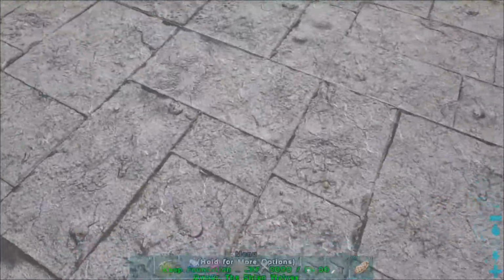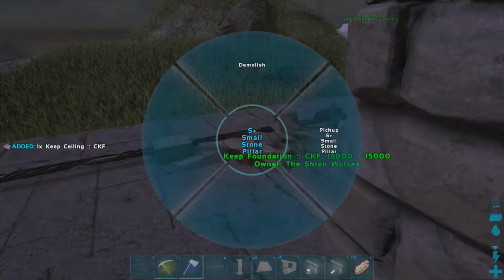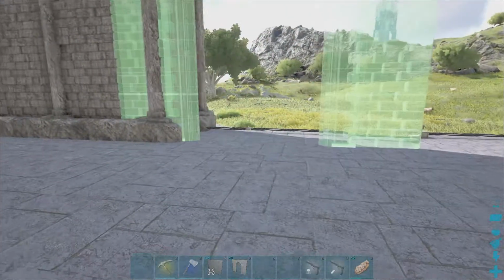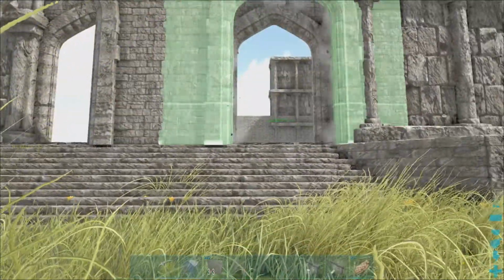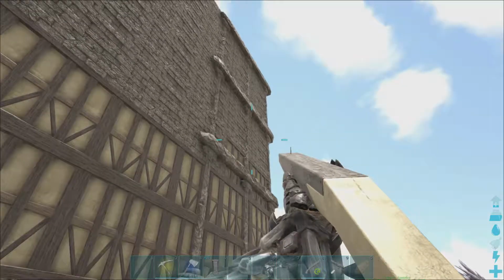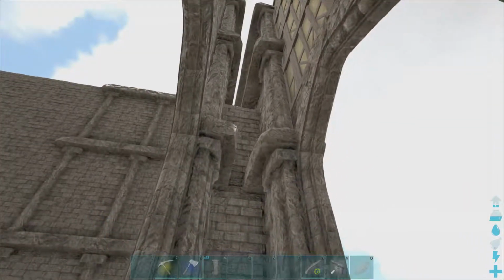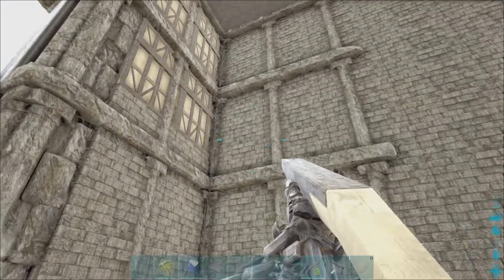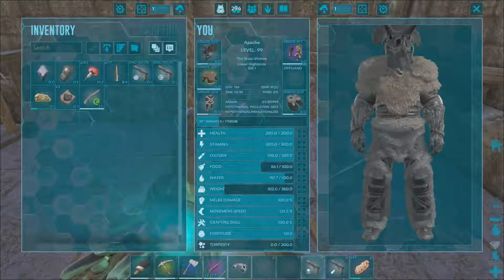Ark: Survival Evolved - S01E08 - THE BREEDING CENTRE - (Ragnarok Modded PVE Server)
ARK: Ragnarok Map Multiplayer Modded PVE Server. Taming, Breeding, Technical Building, Caving, and Boss Battles.

➤ Server Mods List

➤ Patrons